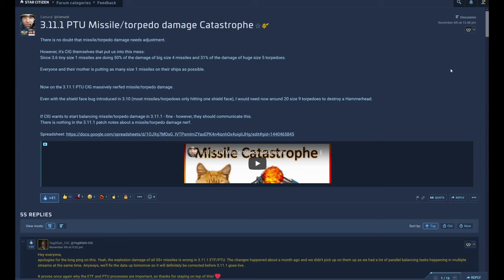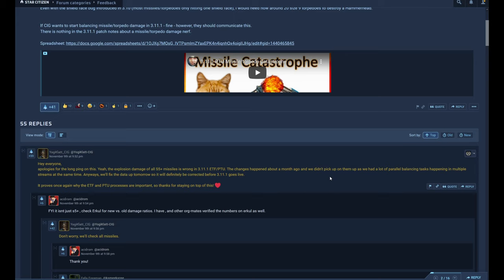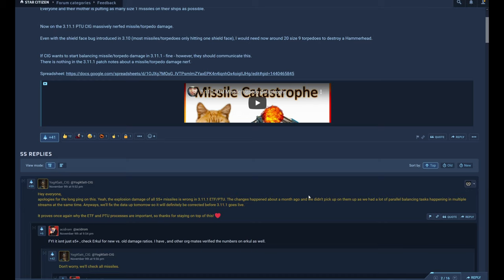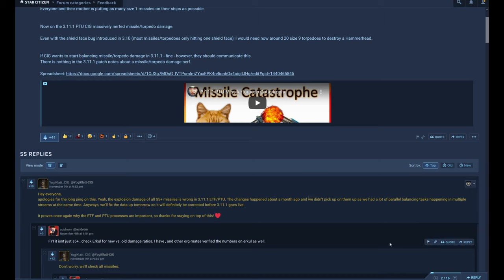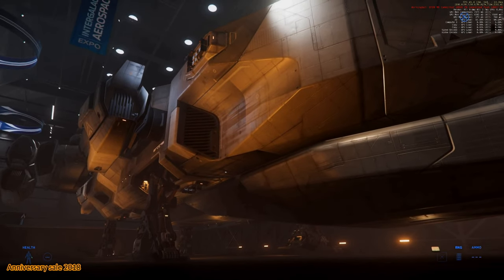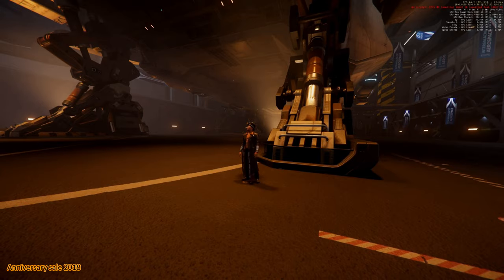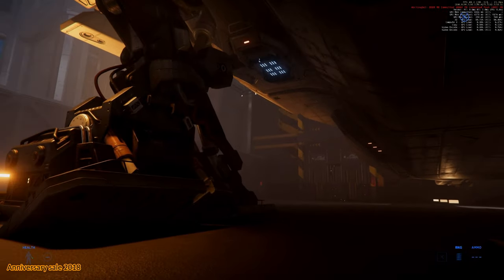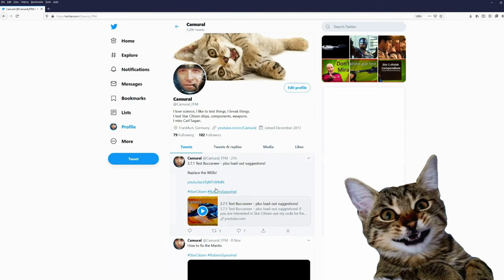3.11.1 PTU Missile damage update, plus Idris 2018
3.11.1 PTU Missile damage update, plus Idris 2018

Music

Outro

Spectrum: Camural

PC specs:
1 TB SSD
3 TB HDD
1440p 144Hz 27inch main monitor